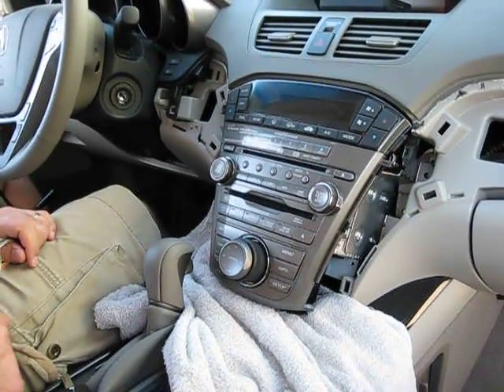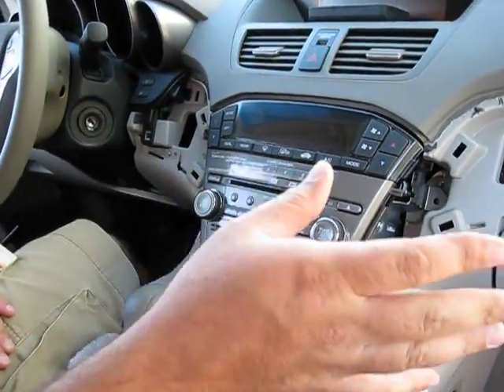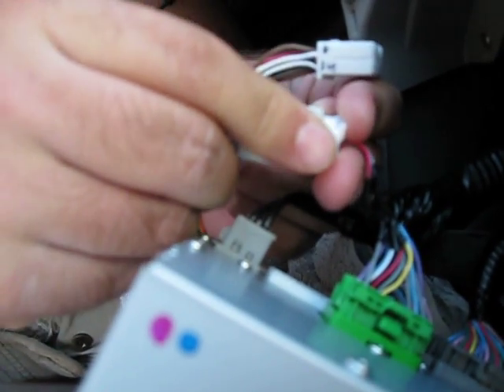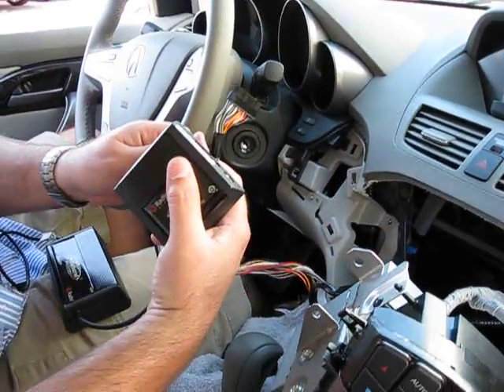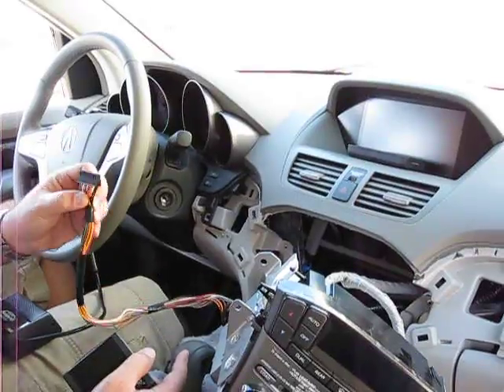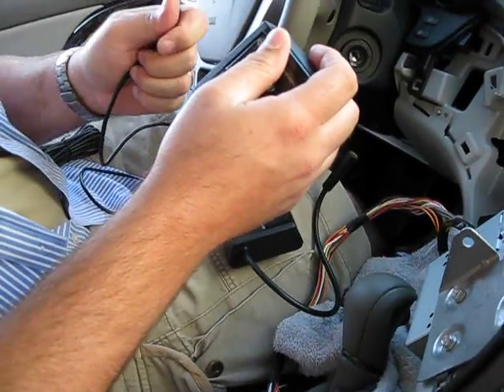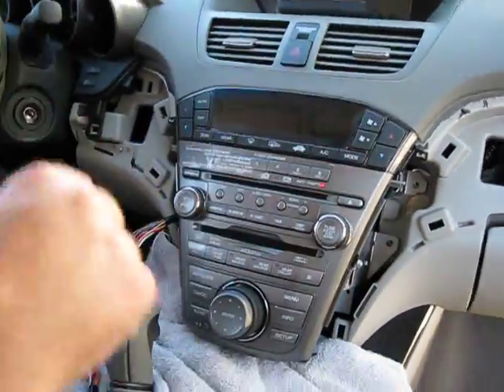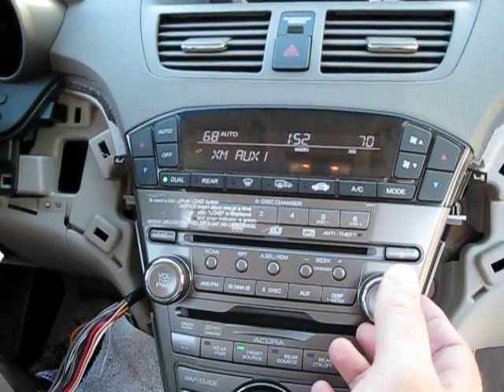PXAMG Installation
Provides general guidelines to follow when installing the PXAMG interface.